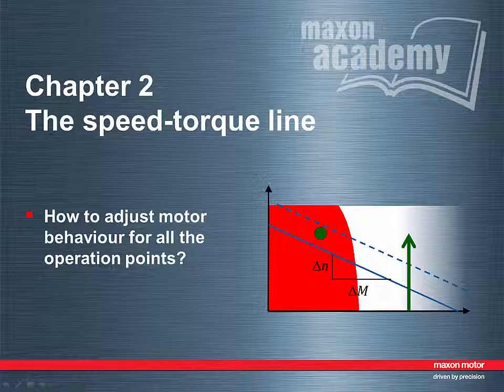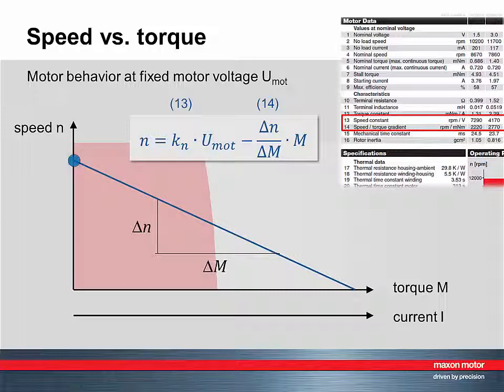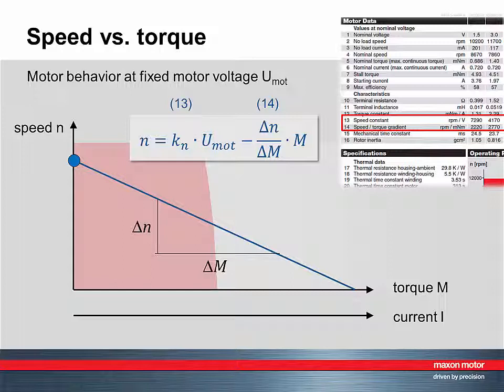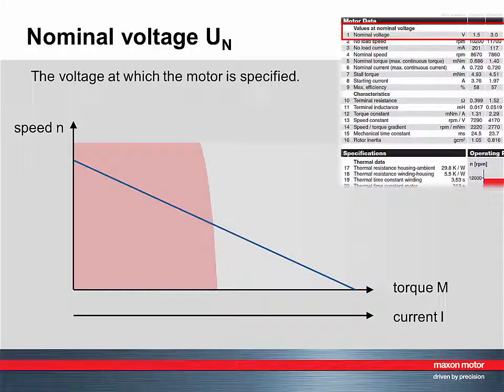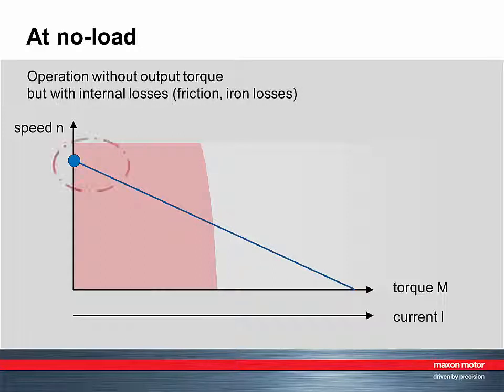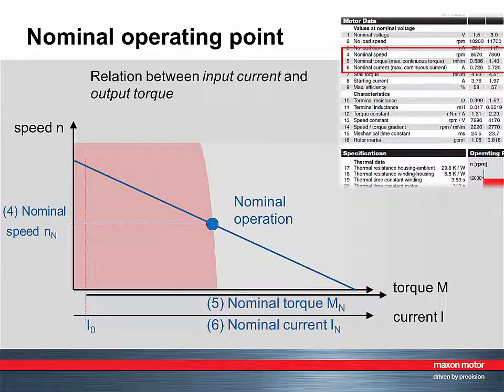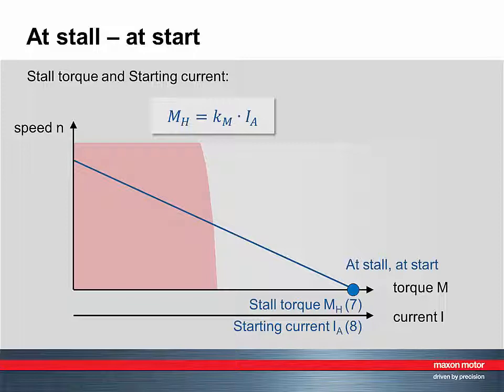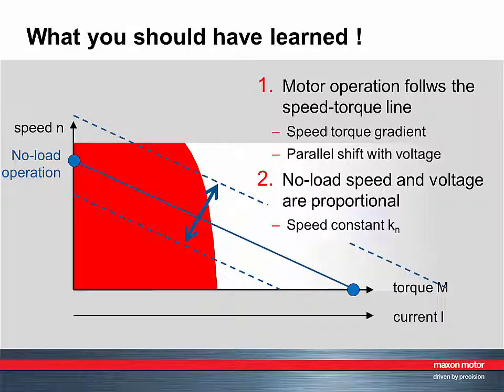maxon motor data, Speed Vs Torque: Chapter 2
Speed Vs Torque